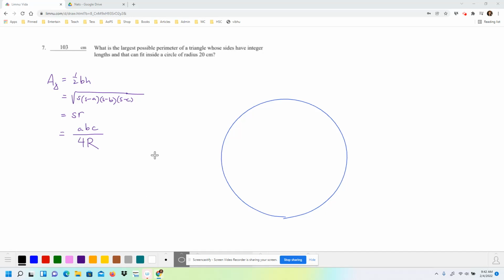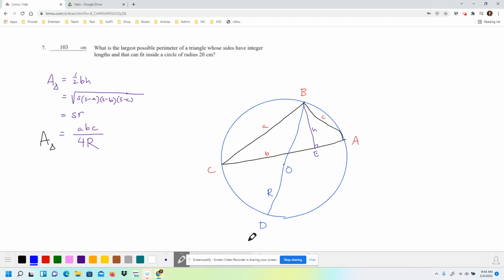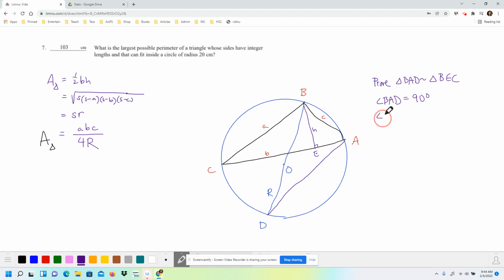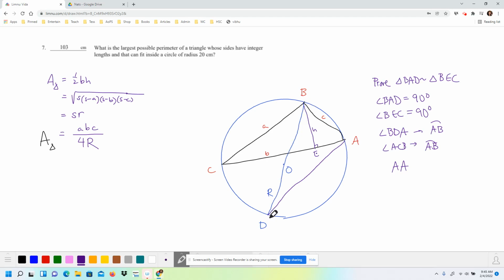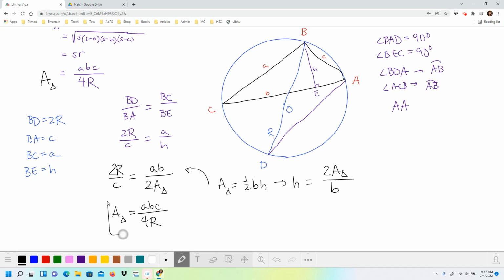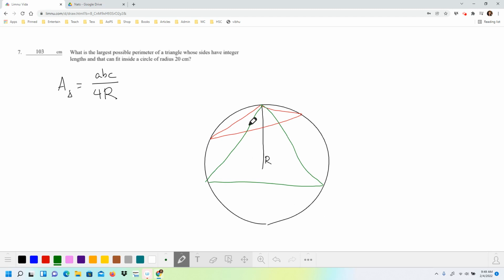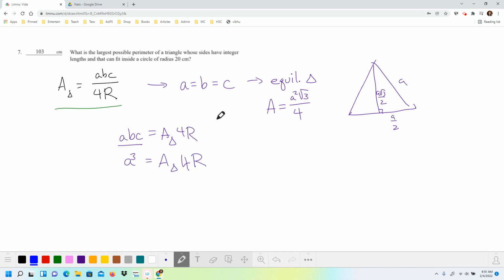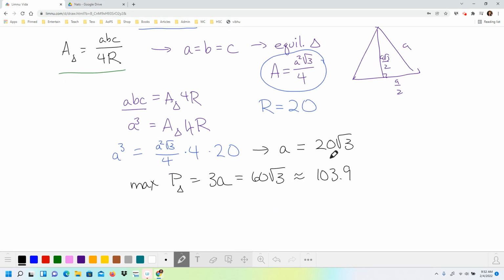2021 MathCounts National Target Round #7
What is the largest perimeter of a triangle whose sides have integer lengths and that can fit inside a circle of radius 20 cm?